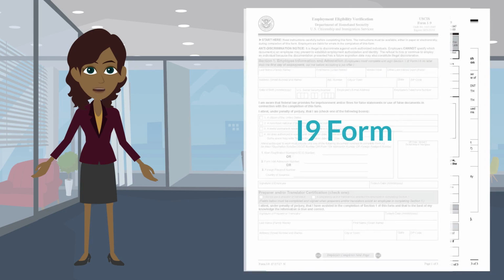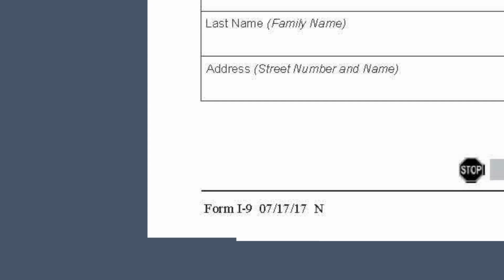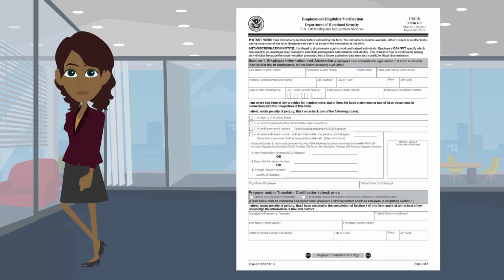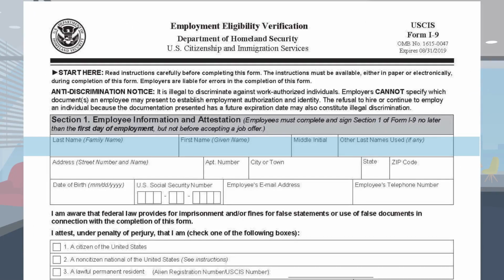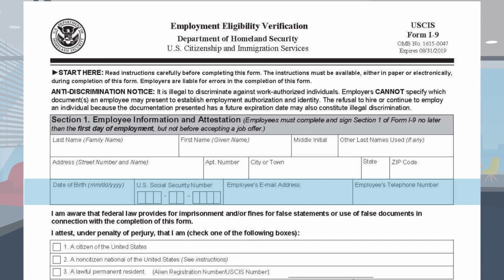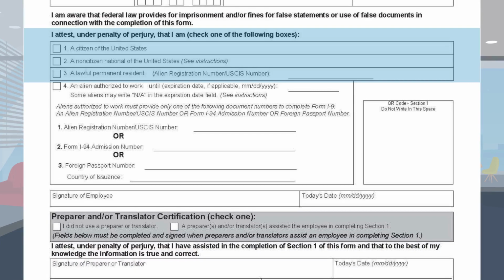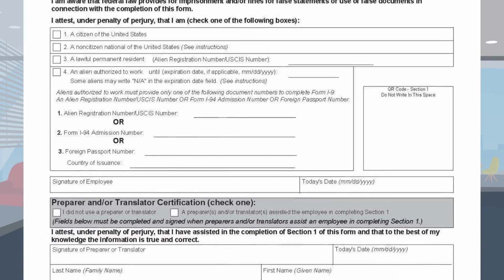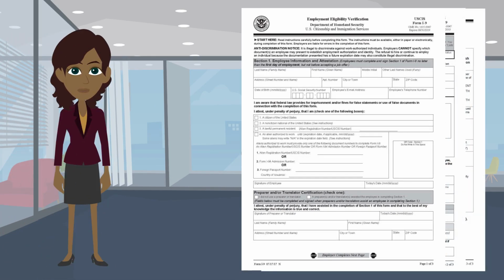IDO How Tos I9, Employee Section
for all your human resources needs.